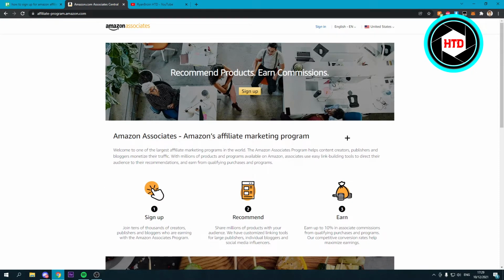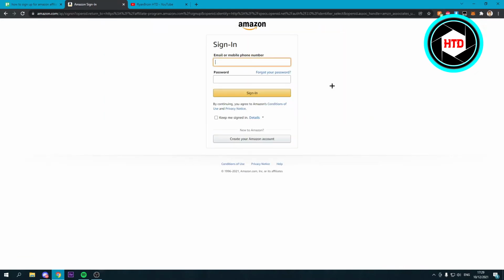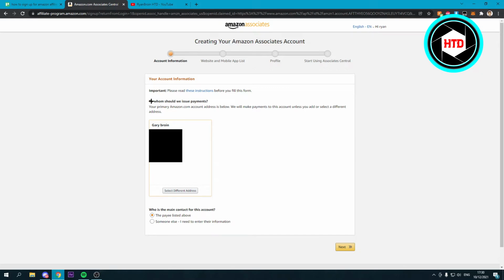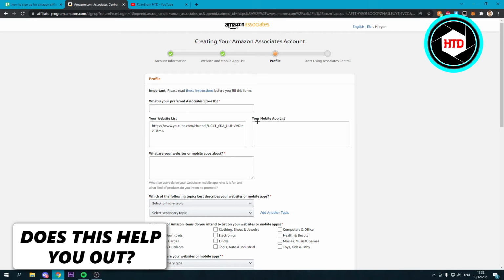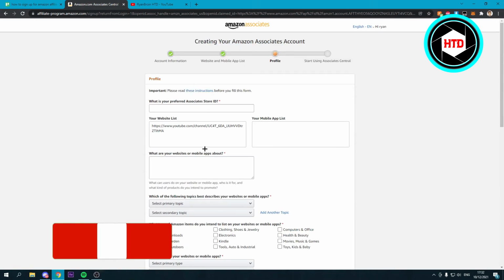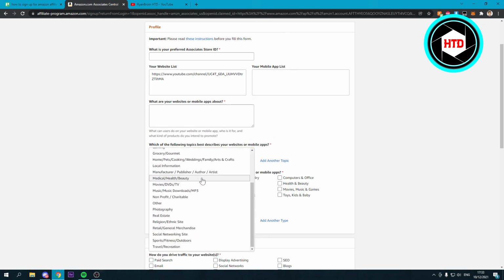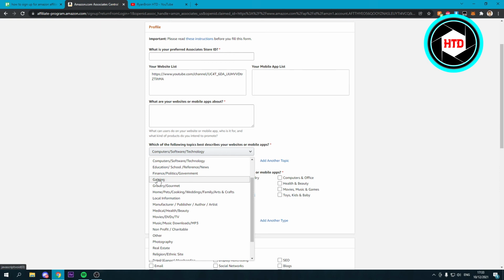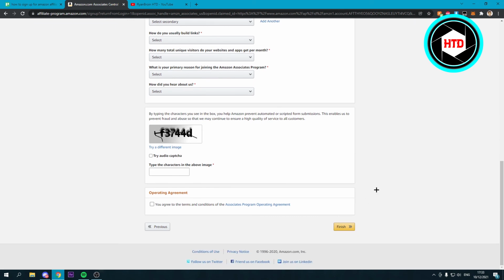How to Sign Up for Amazon Affiliate Program | Easy Tutorial (2025)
Learn How to Sign Up for Amazon Affiliate Program. It is super easy and you can do it in just a few minutes.